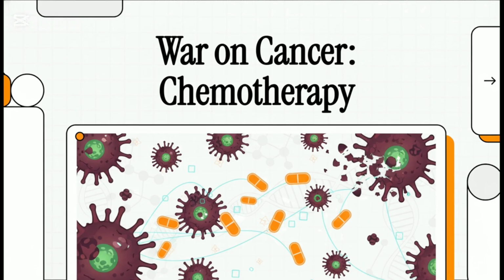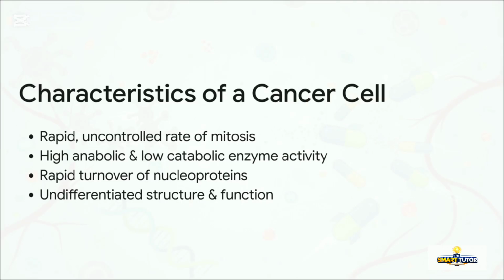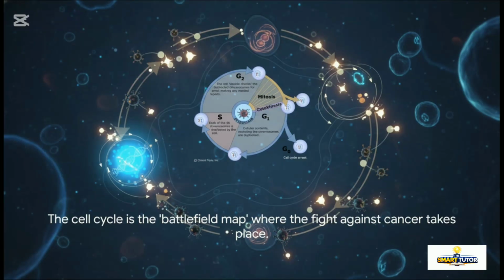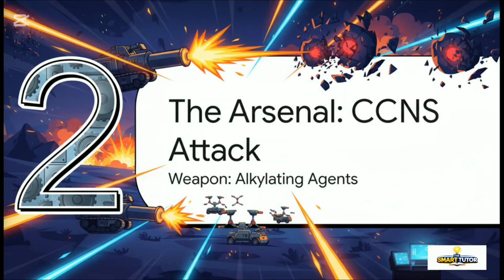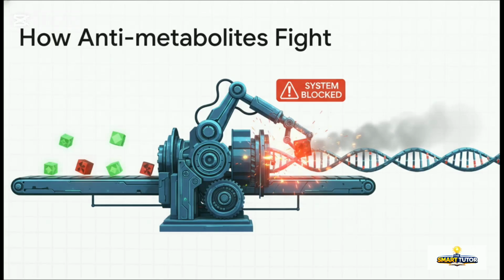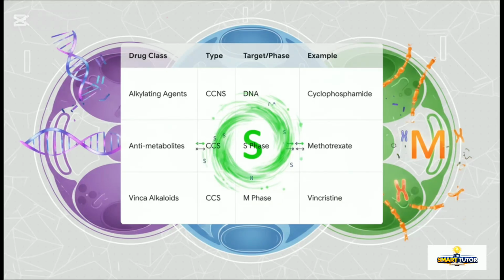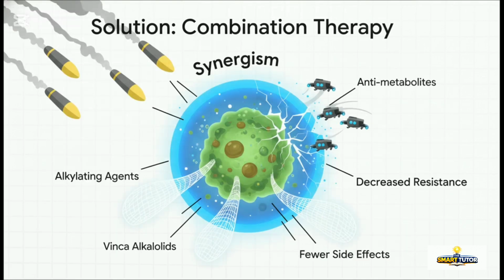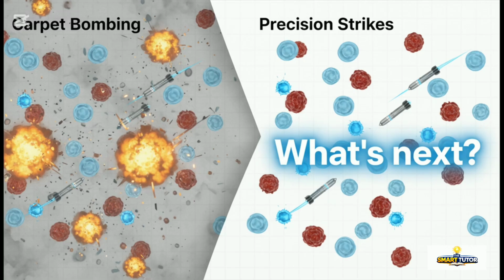Cancers: how chemotherapy works